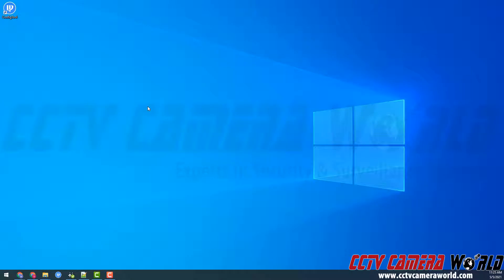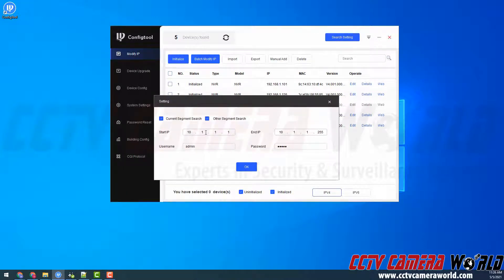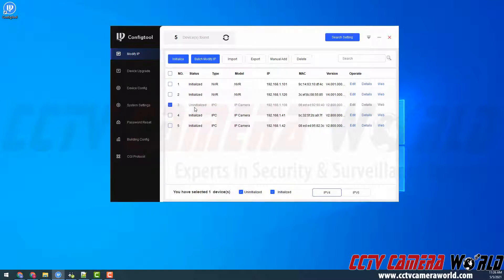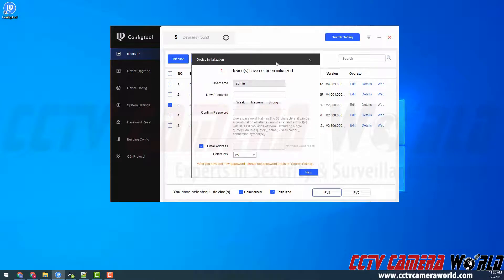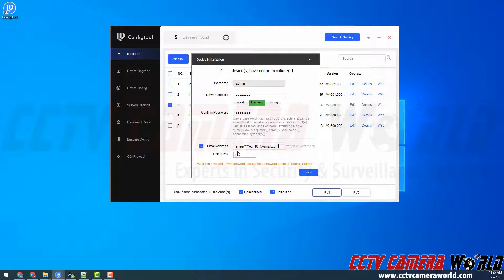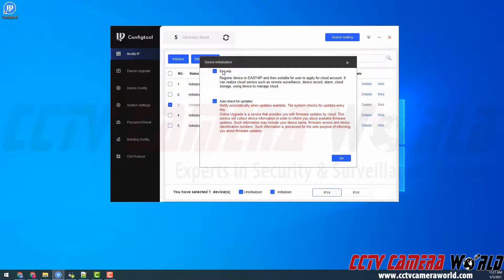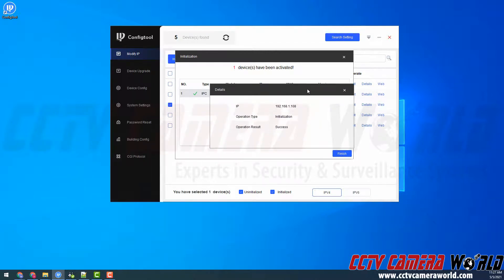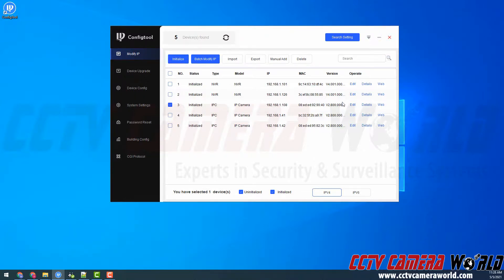How to initialize an IP camera using the Config Tool 2021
In this video our tech shows you how to initialize an IP camera using the Config Tool.